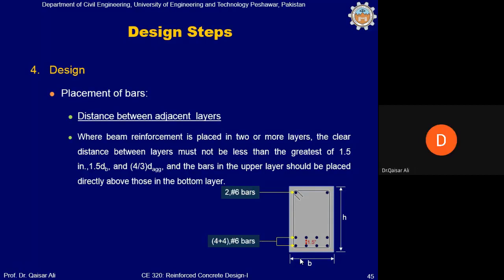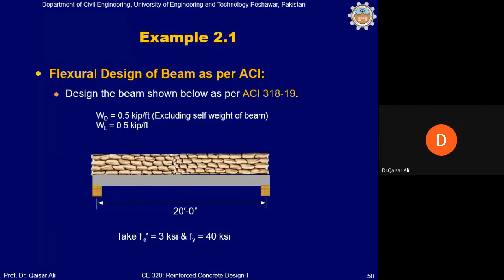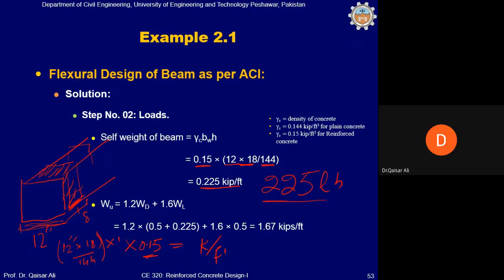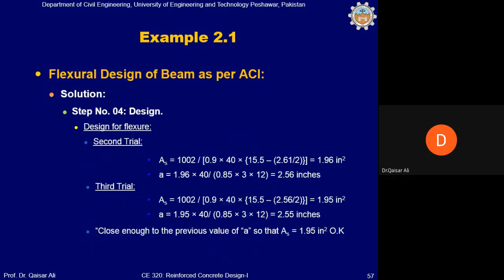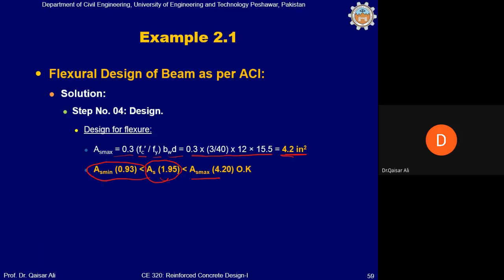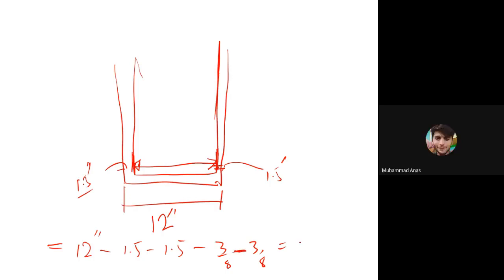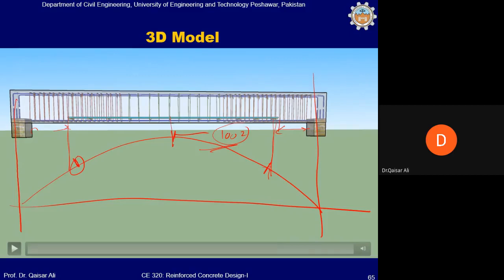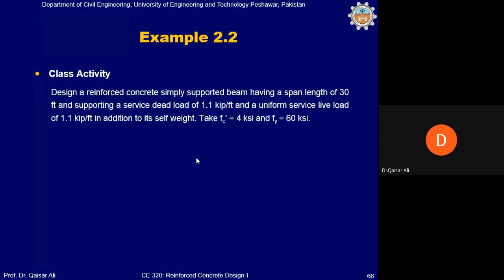RCD I Lecture 2 part ll Design of singly reinforced beam by Dr Qaisar Ali